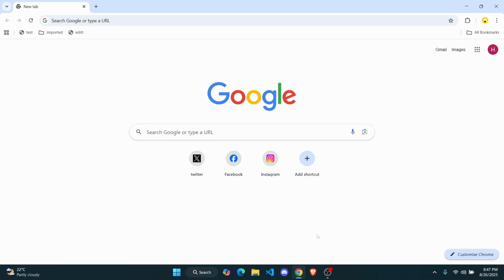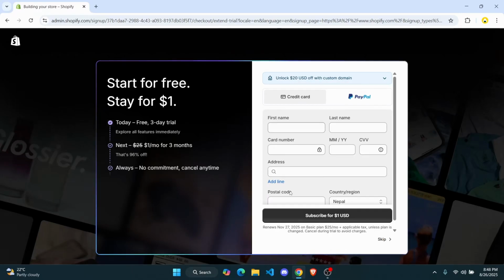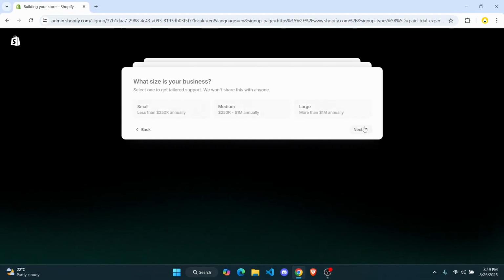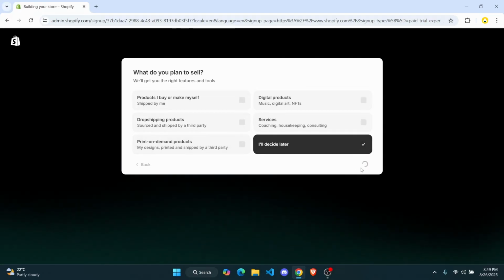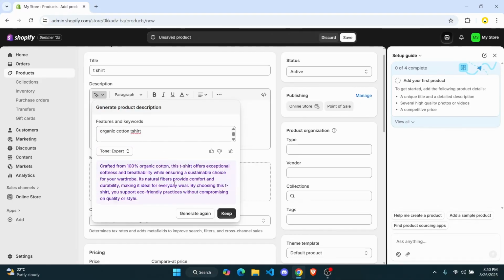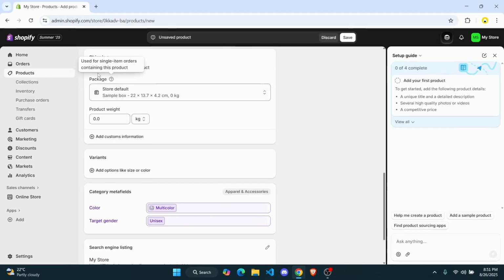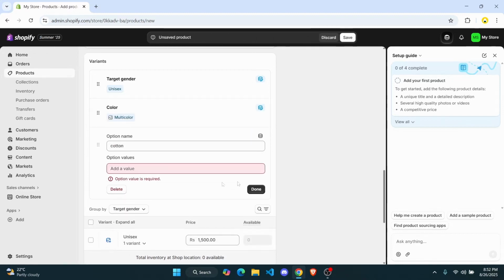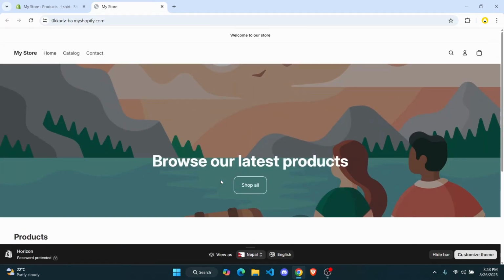How To Create & Set Up a Shopify Account ?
Hello Guys,

Welcome to our complete step-by-step guide on "How To Create & Set Up a Shopify Account"! If you want to start your own online store or e-commerce business, this video is perfect for you. We'll show you how to create a Shopify account, set up your store, customize your settings, and get ready to sell online. From signing up to configuring payment options, these tips will help you launch your Shopify store quickly and easily.

In this video, we will show:

How to create a Shopify account

How to set up your Shopify store

How to customize Shopify settings

How to configure payment and shipping options

Tips for starting your online store on Shopify